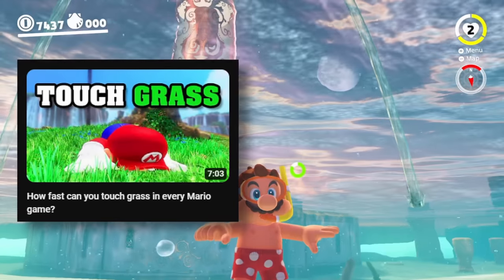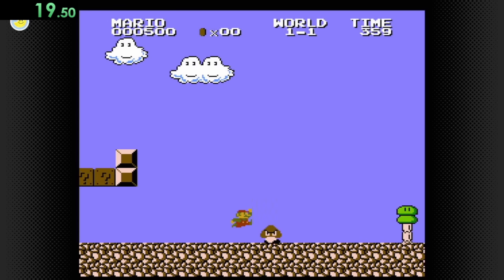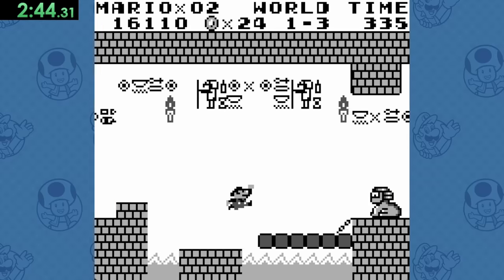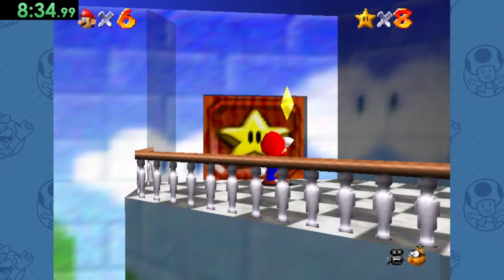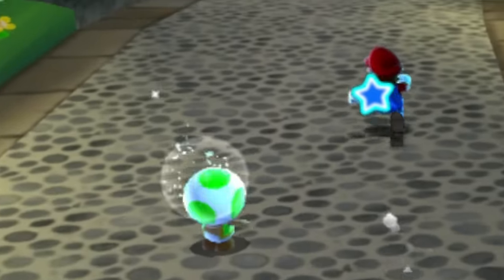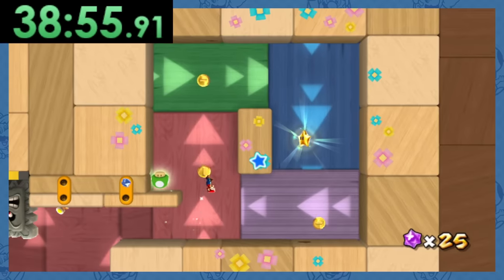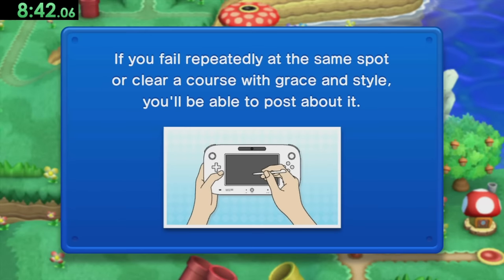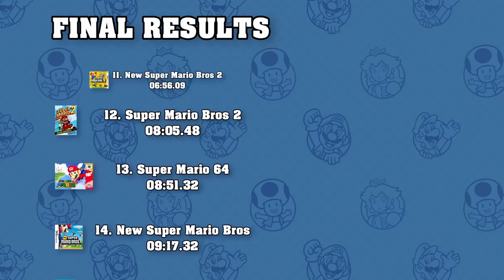How fast can you touch fire in every Mario game?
Now people have been telling me to touch...fire? I guess I'll try it out...by seeing how fast you can touch fire in every Mario game.

▬▬▬▬▬▬▬▬▬▬  About j0rts  ▬▬▬▬▬▬▬▬▬▬

Hi there! I'm j0rts, and I like to explore mostly pointless things in video games while playing them in weird, unconventional ways.

Despite my name, this channel has nothing to do with jorts. In fact, I've never even worn a pair of jorts in my life. I just find the word fun to say... j o r t s.

If you'd like to hang out with me live, be sure to visit my Twitch channel over

▬▬▬▬▬▬▬▬▬▬  Links  ▬▬▬▬▬▬▬▬▬▬